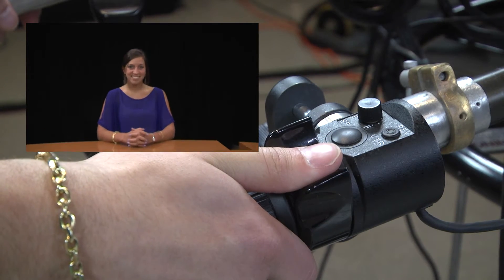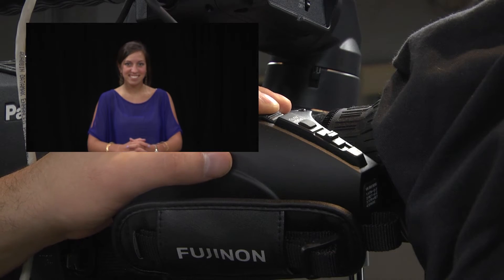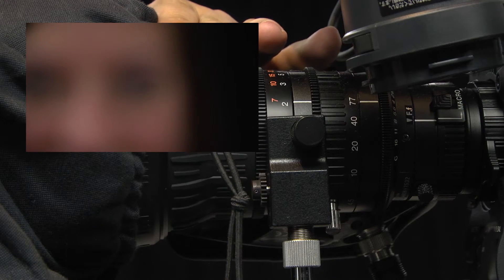Video Production: Video 3 5 Critical Focusing